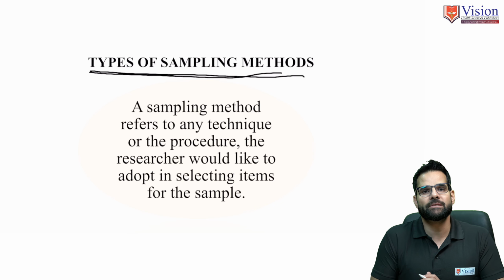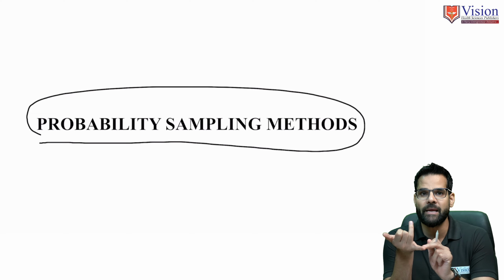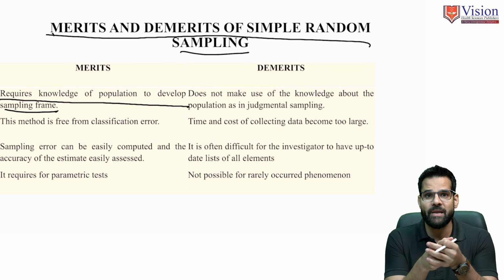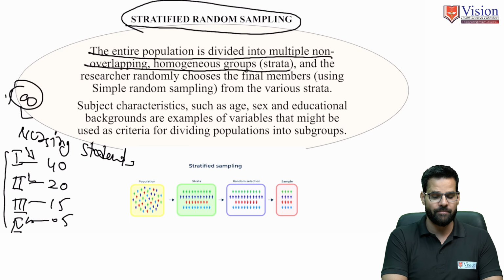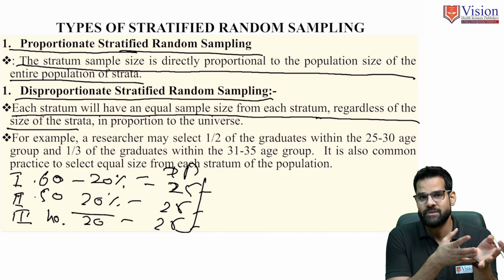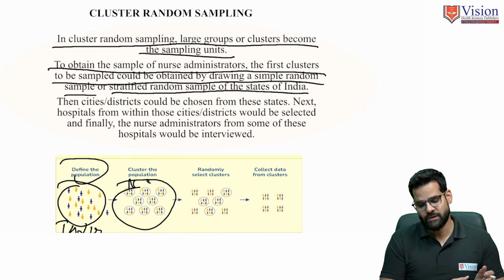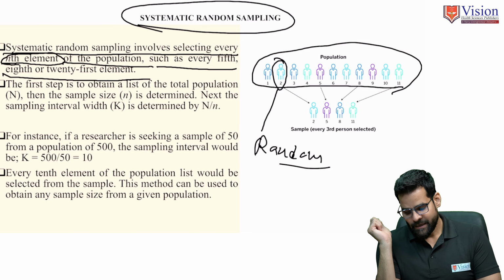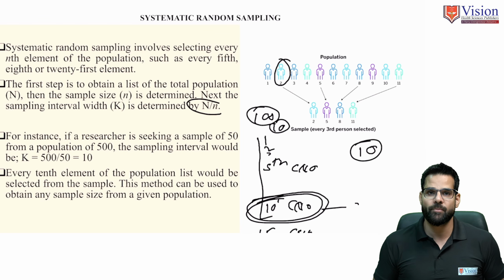VARIOUS TECHNIQUES OF SAMPLING METHOD | LEC 27 | NURSING RESEARCH | BSCN 7TH SEM | DR BHARAT PAREEK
Welcome to Vision Health Sciences Publishers, your trusted platform for high-quality nursing education!

In this lecture, Dr Bharat Pareek explains “Various Techniques of Sampling Method”, an essential topic in Nursing Research for BSc Nursing 7th Semester.
This session covers every concept in depth — from probability sampling to non-probability sampling, real-life examples, advantages, disadvantages, and how to apply each technique in research projects.

Whether you’re preparing for university exams, practical Viva, or your research project, this lecture will help you gain absolute clarity and confidence.

✔ Meaning & importance of sampling
✔ Probability sampling techniques
 • Simple Random Sampling
 • Stratified Sampling
 • Systematic Sampling
 • Cluster Sampling
✔ Non-probability sampling techniques
 • Convenience Sampling
 • Purposive Sampling
 • Quota Sampling
 • Snowball Sampling
✔ Advantages & limitations
✔ How to apply sampling in nursing research
✔ Examination-oriented points

BSc Nursing 3rd year & 4th year students

Post Basic BSc Nursing students

MSc Nursing students (for revision)

Nursing educators & researchers

Anyone preparing for competitive nursing exams

Dr Bharat Pareek is known for simplifying complex nursing concepts with clarity, real-world examples, and exam-oriented explanations. His lectures are widely appreciated by nursing students across India for being precise, exam-friendly, and research-oriented.

🔔 Don’t Forget